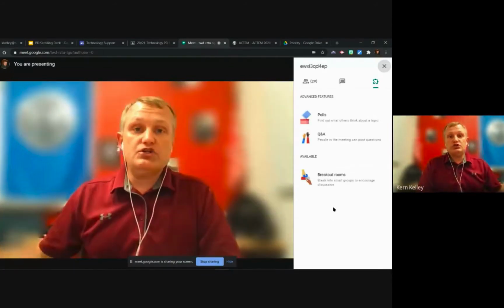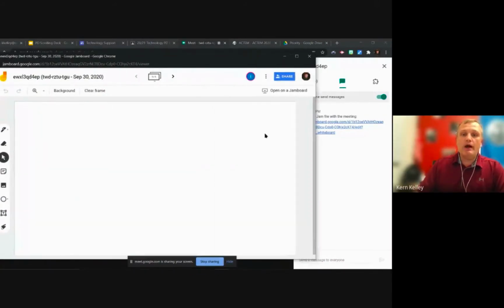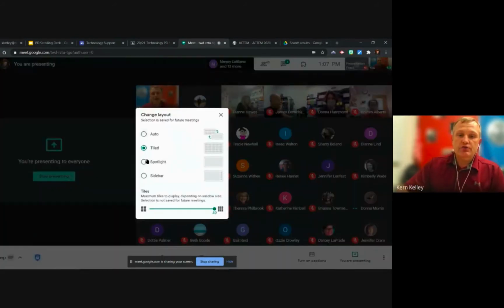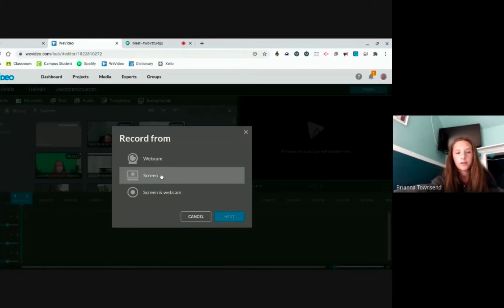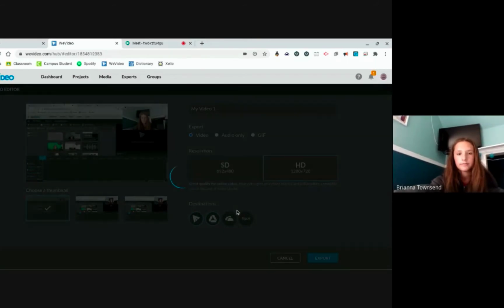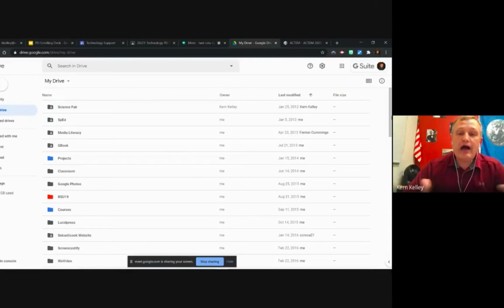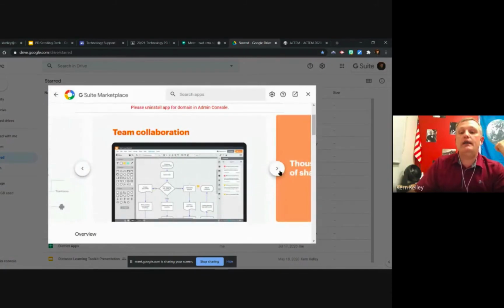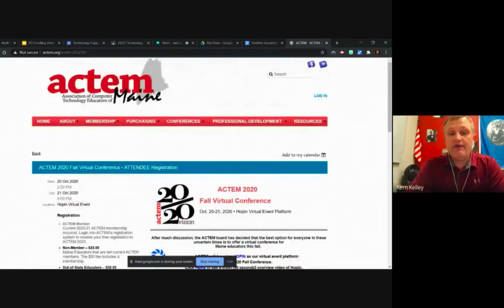WeVideo for Screen Recording STEAM Powered PD 049